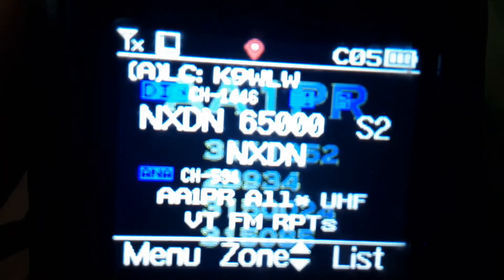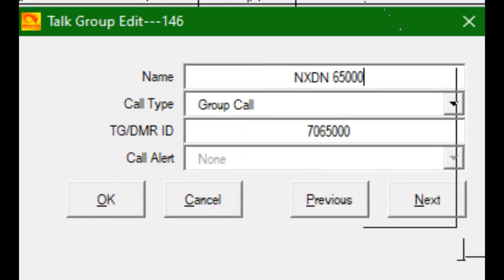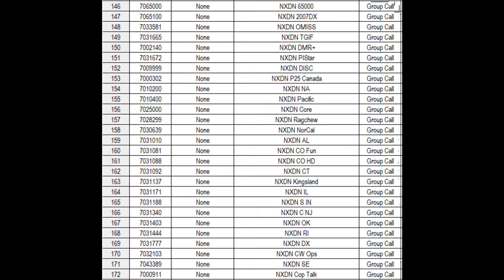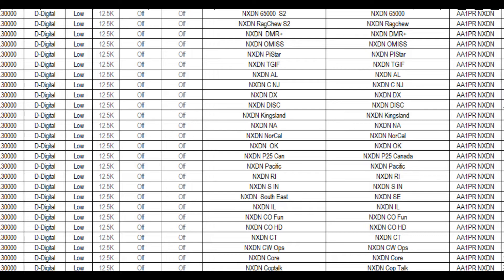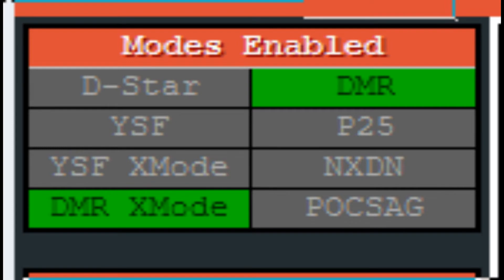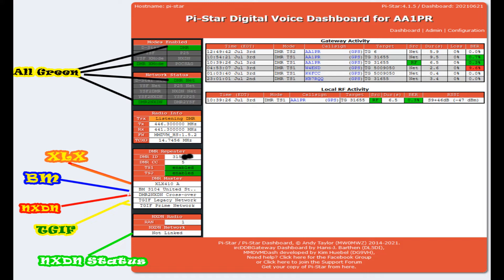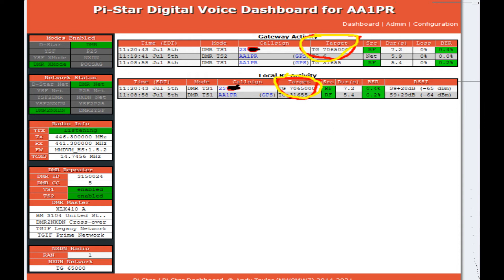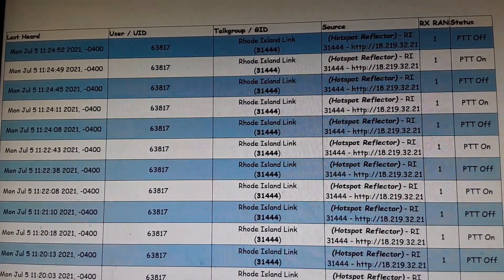Anytone ATD878 Series and Pistar MMDVM Duplex Setup for NXDN